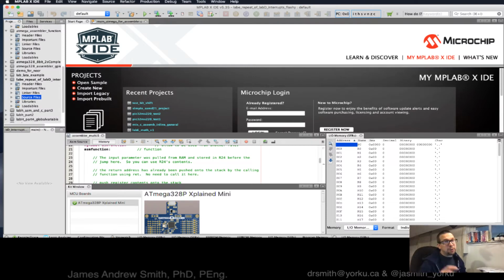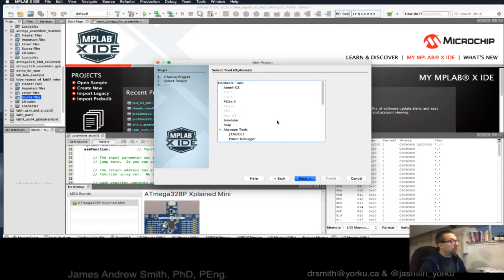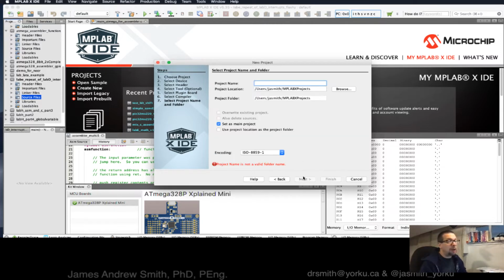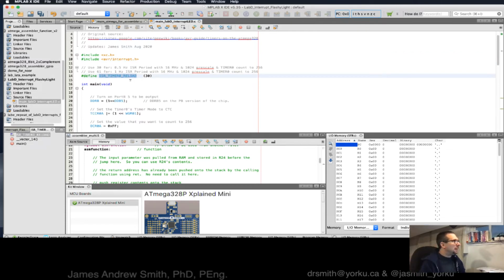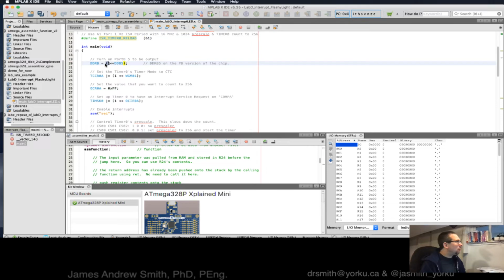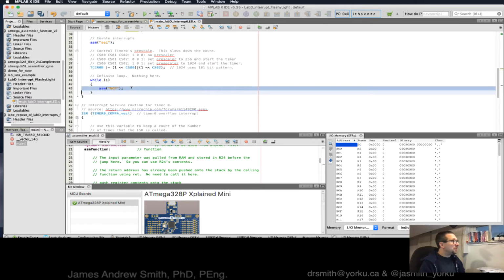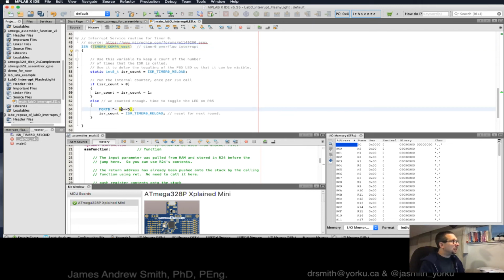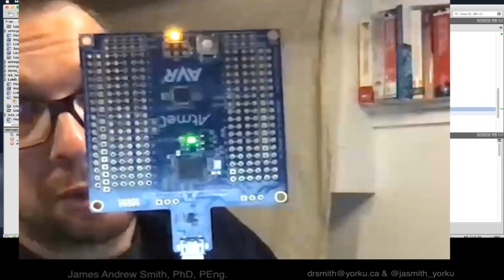Lab E: Mixing C and ASM: simple example enabling interrupts on ATMEGA328.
Here's the simplest practical case for using assembler in a C program for the ATMEGA328.